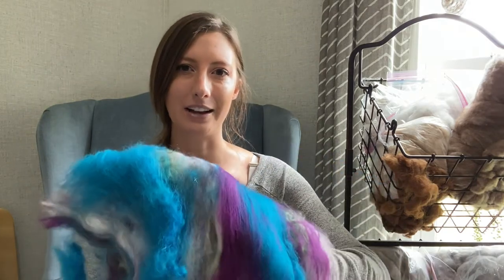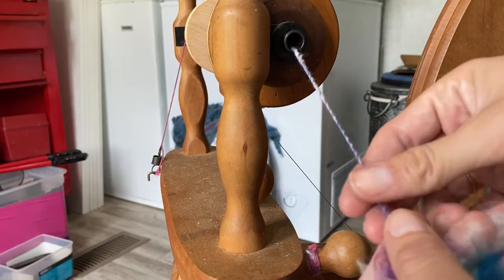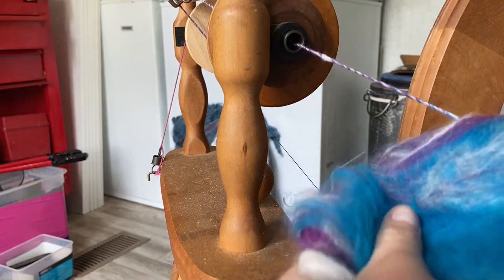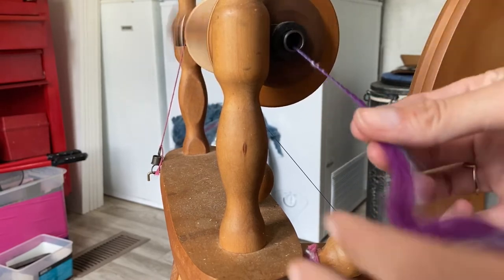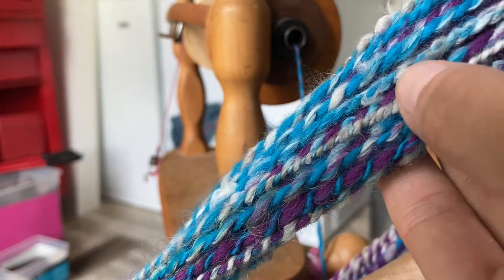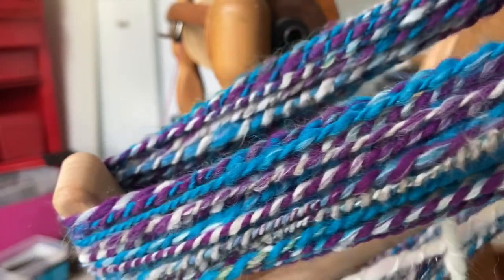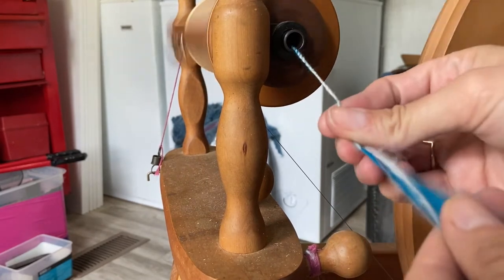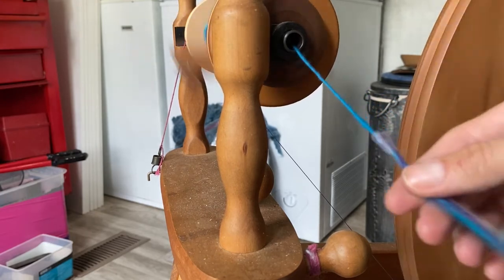Spin With Me - Mixed Fiber Batt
I’ve decided to do a series of over the shoulder spinning lessons and focus a little more on teaching people about fiber arts since I’ve been spending more time in my “woolery”. I hope you learn a little something from this video and from the future ones I’m going to post! I’ve only been spinning for a few years but it’s absolutely saved my mental health on those days when I’m not feeling well enough to do much else. I hope spinning with me can make you happy too!